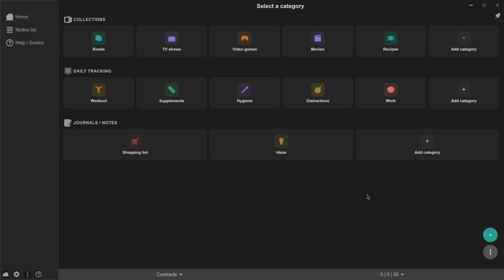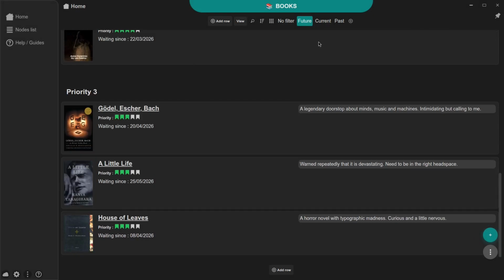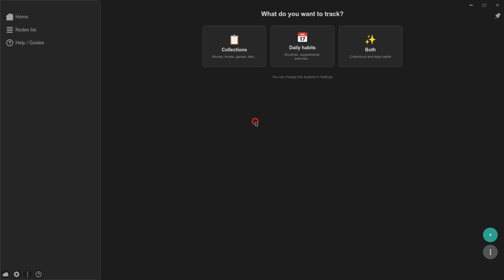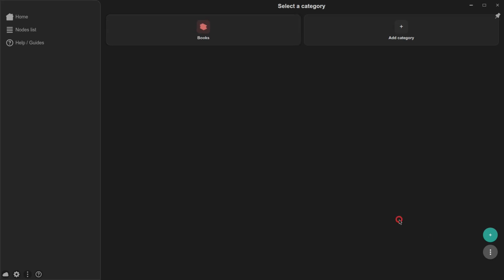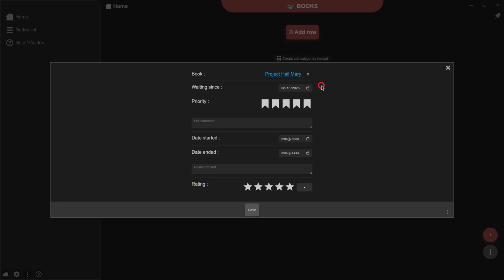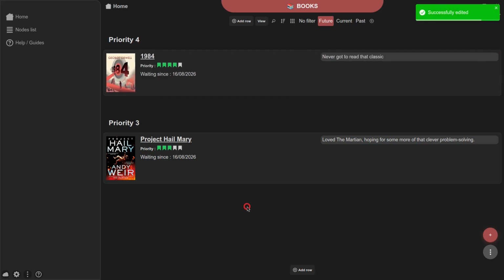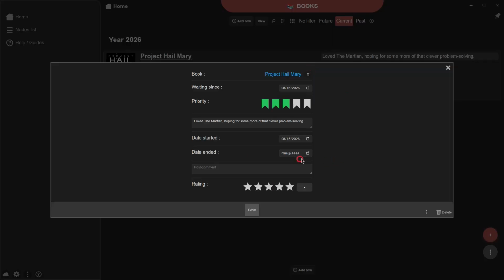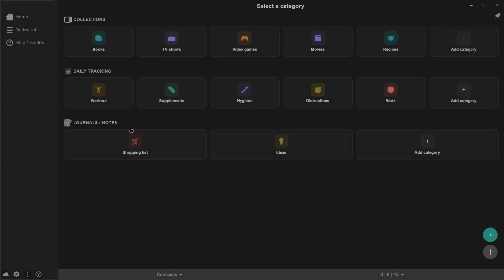How to Track Your Reading List with LifeTracker (Goodreads Alternative)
Track your reading list with LifeTracker, a free, offline-first app that lets
you build your own book database with custom fields, ratings, filters and
layouts. No account needed, your data stays on your device.

In this video:
- Create a book collection from the built-in Books template
- Add a book: the search pulls in the title and cover art, then everything is
  stored offline
- Set a priority for what you want to read next, and note why you added it
- Set a start date and the book moves to "Current"; set an end date, a rating and a closing comment, and it moves to "Past"
- Watch entries sort themselves across the three filters as you edit them

00:00 Intro
00:56 How to start your collection
03:25 Outro

This is a first look, so it stays on the built-in template — fields, filters
and layouts all come ready-made. Everything you see can be reshaped, and that will be covered in a later video.

A Goodreads and StoryGraph alternative that works offline, with no account required and full data ownership.